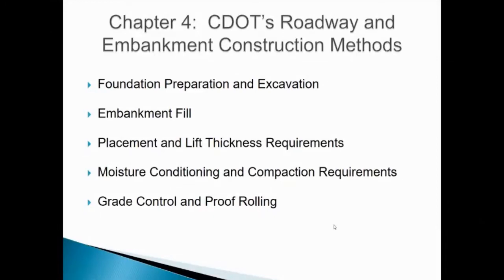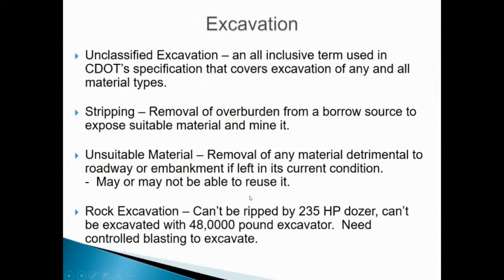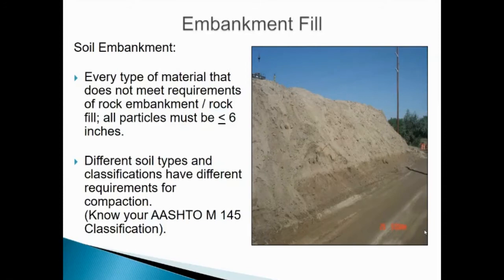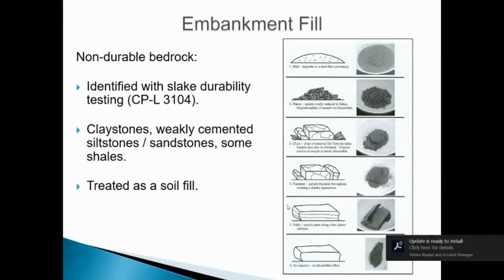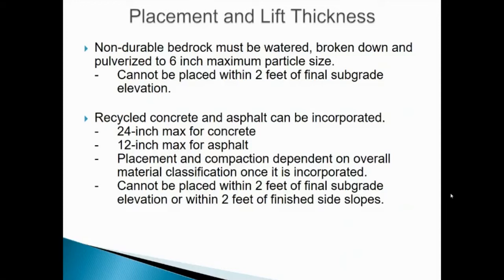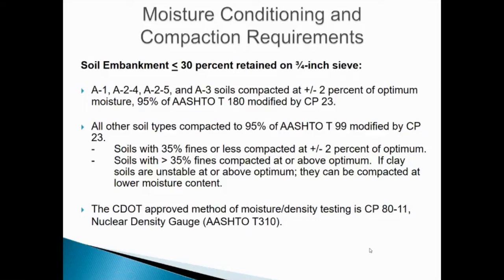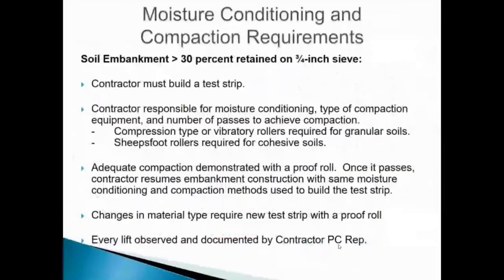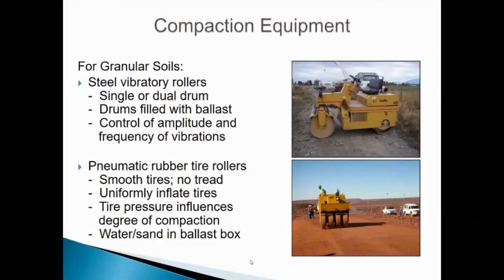CDOT Soil Inspector: Chapter 4